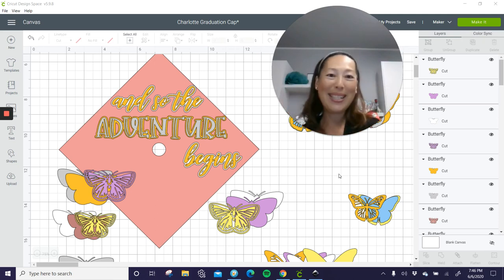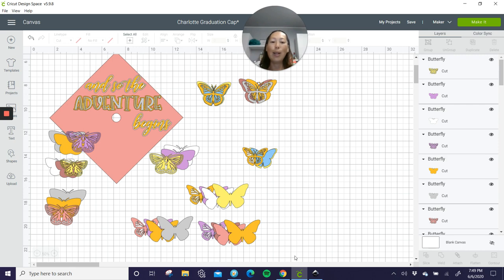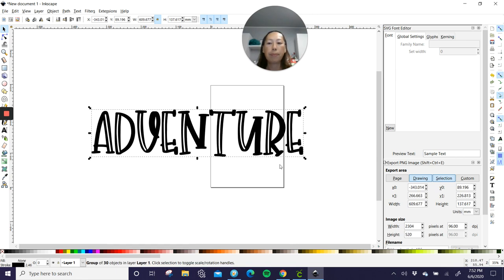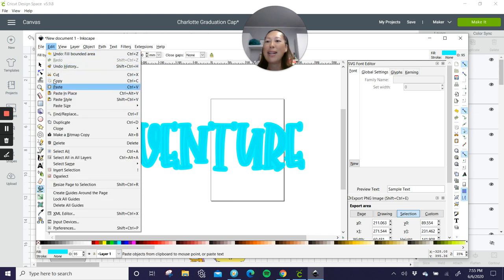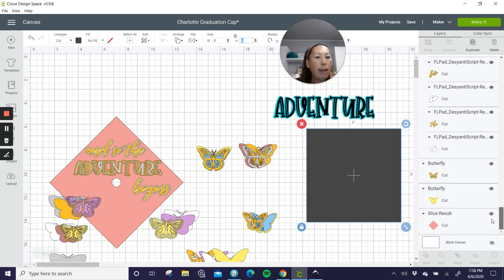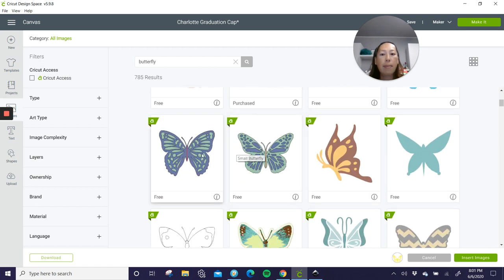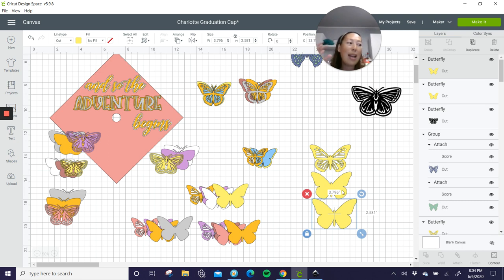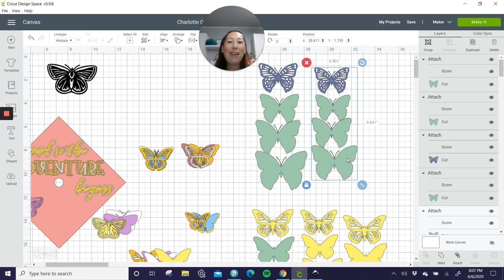DIY Graduation Cap Design for Cricut Design Space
Hello and welcome to a new video from The Useless Crafter! This time I will show you how to use FontLab Pad, Inkscape, and Design Space, learn how to create a unique and beautiful graduation cap